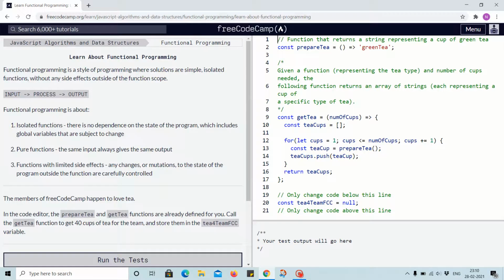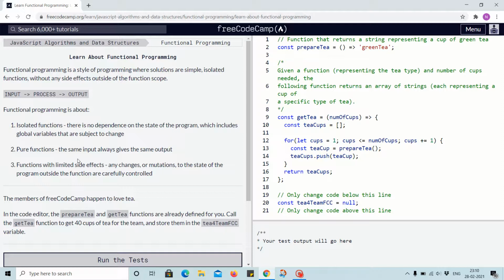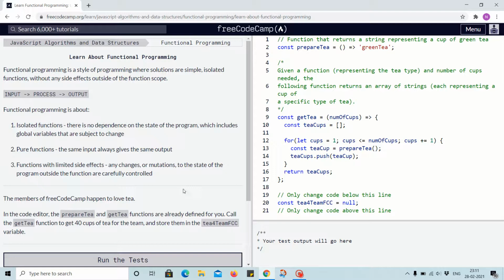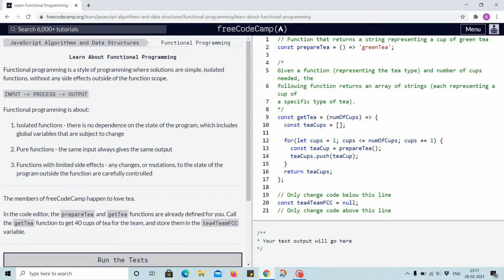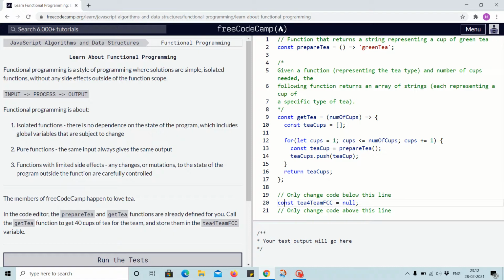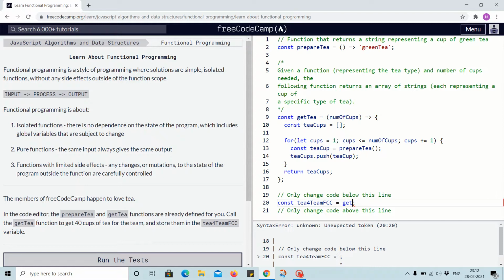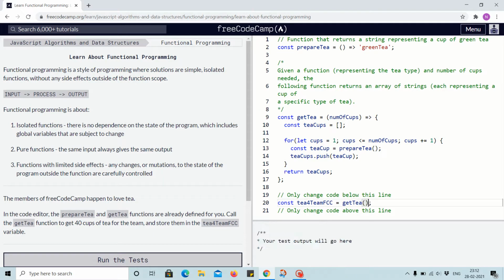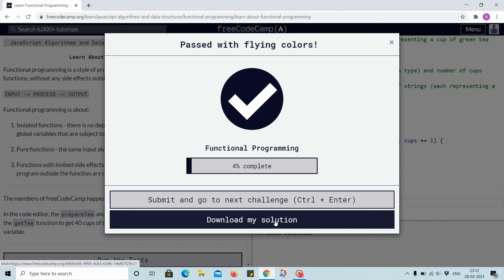Tutorial 1 - Learn about functional programming - freecodecamp